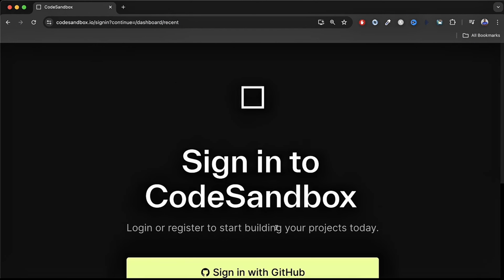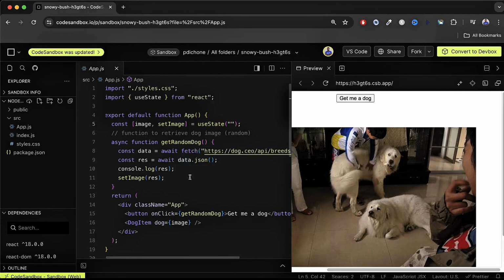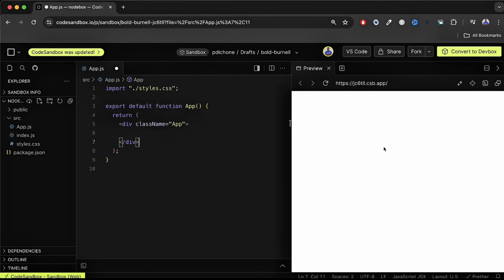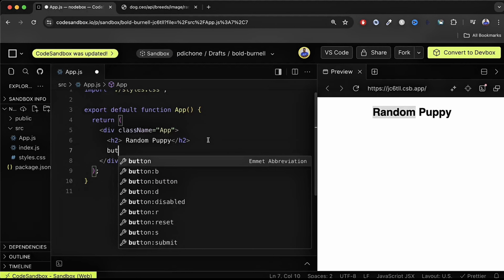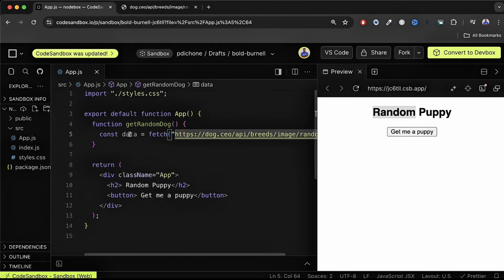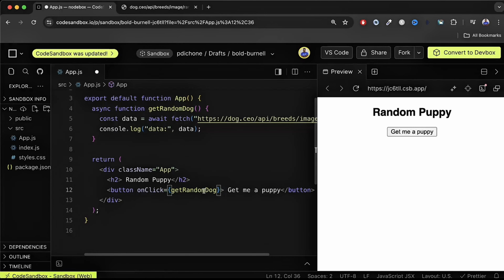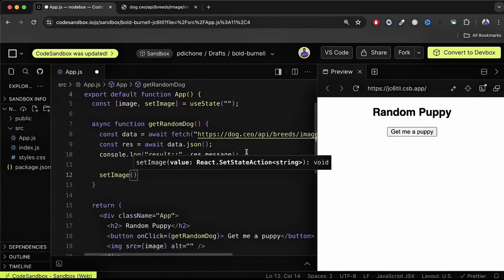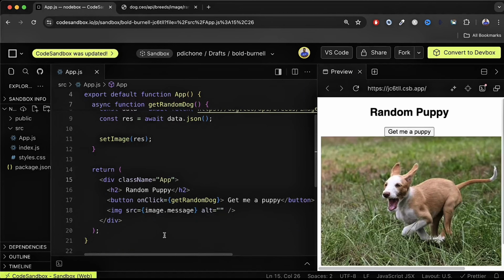React Js - The Beginner Masterclass | Lesson 1 - Build a Simple React App Fast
Learn React JS step by step! 🚀 In this first lesson of the React JS Beginner Masterclass, we build a simple React app fast. Perfect for beginners who want to learn React, JavaScript, and front-end development.